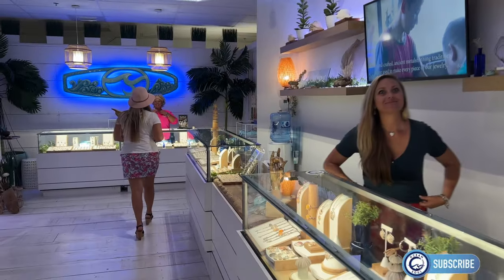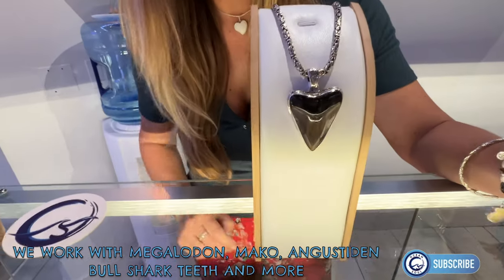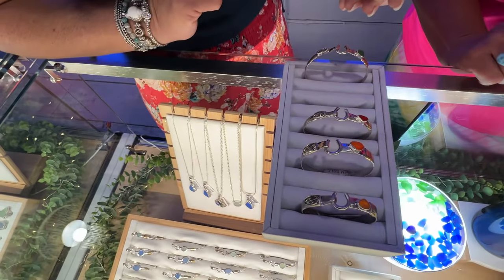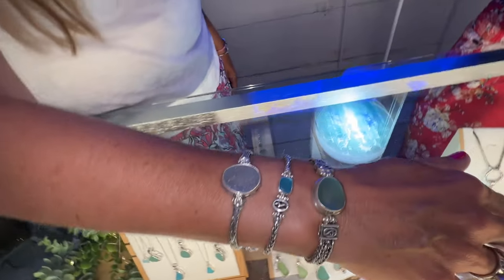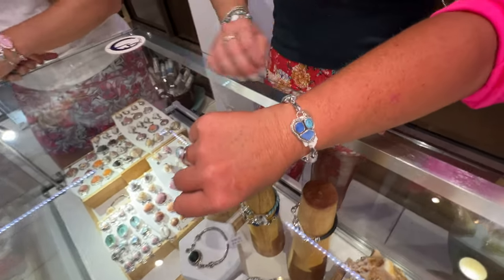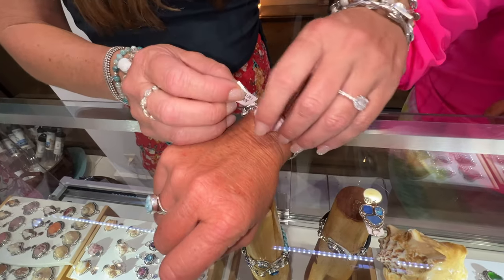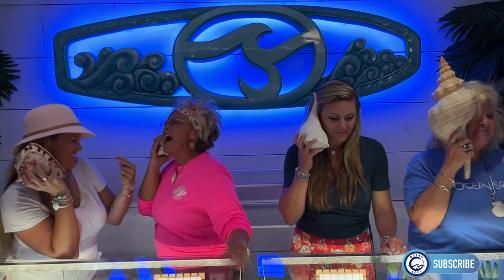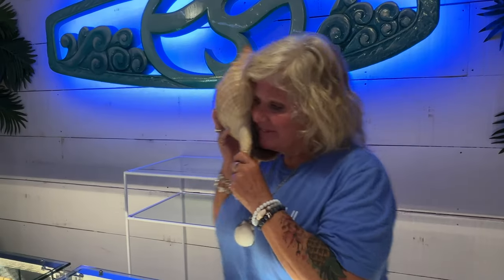Ocean Soul Store Tour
Today we take you for a walk through of Ocean Souls flagship store on beautiful Marco Island. We find most of the amazing shells for our jewelry here on Marco and in the 10,000 islands close by. We source the sea glass from treasure hunting beachcombers like us all around the world. Come inside and take a peak at whats new in store and find out the winner of last weeks giveaway!